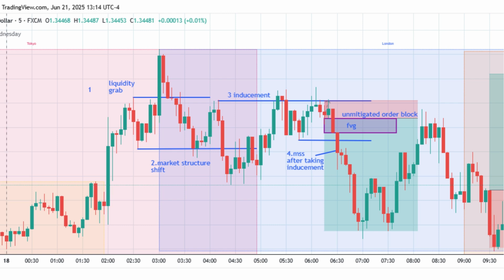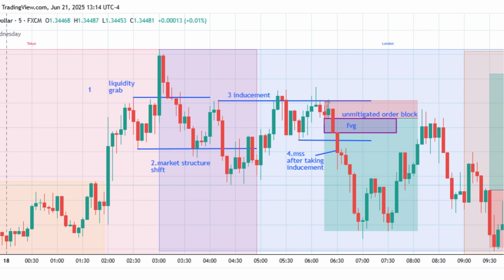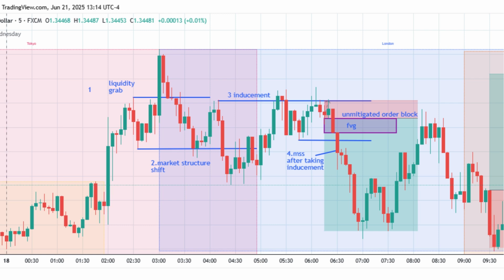SMC Day trading setup 2025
THIS IS A SETUP BASED ON ENTRY TECHNIQUES BY SMC.SETUP IS
ONE OF MY A PLUS SETUP ENTIRELY BASED ON PRICE ACTION.